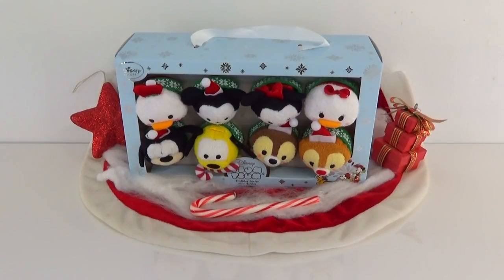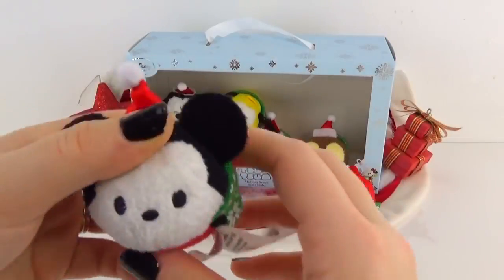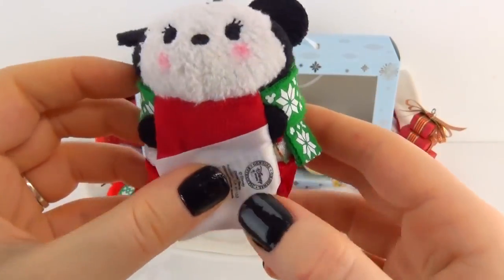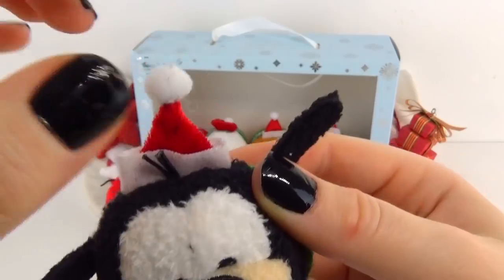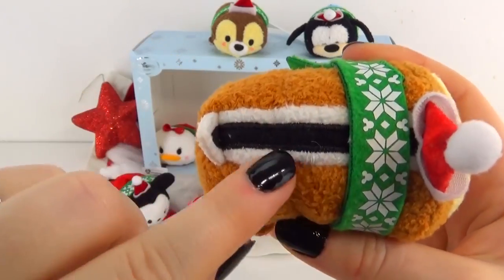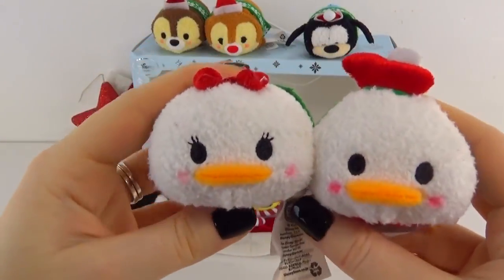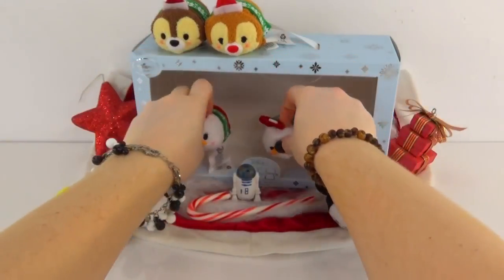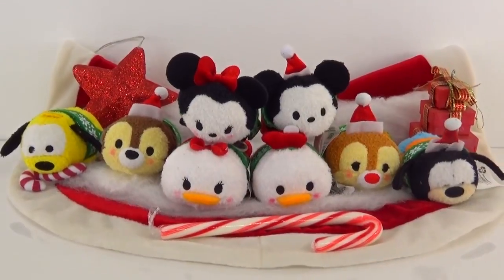Disney Tsum Tsum Christmas Collection with Mickey Minnie Pluto Chip Dale Goofy Donald Daisy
The Toy Bunker presents the Disney Tsum Tsum Christmas Collection with Mickey Minnie Pluto Chip Dale Goofy Donald and Daisy. We are getting into the Christmast spirt with this awsome Tsum Tsum collection from Disney with a lot of our favorite characters.

We picked this set up while we were at our new Disney Store. This set includes a Mickey Mouse Tsum Tsum, Minnie Mouse Tsum Tsum, Donald Duck Tsum Tsum, Daisy Duck Tsum Tsum, Goofy Tsum Tsum, Pluto Tsum Tsum, Chip Tsum Tsum, and Dale Tsum Tsum.

All the characters in this collection are dressed in their Christmas best, and are ready to celebrate the holidays with you!

Don't forget, we are still playing our finding R2D2 game, so let us know where you find him in the comments below!

More Tsum Tsum Fun!

Is there a toy video you would like to see us do?